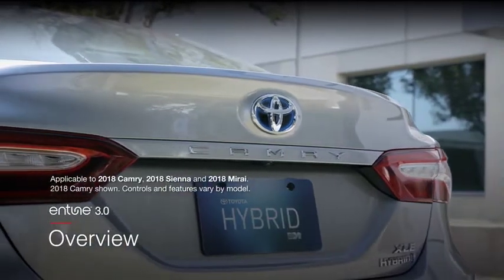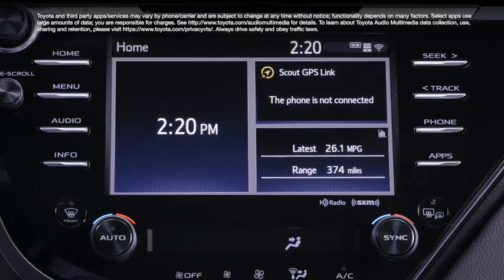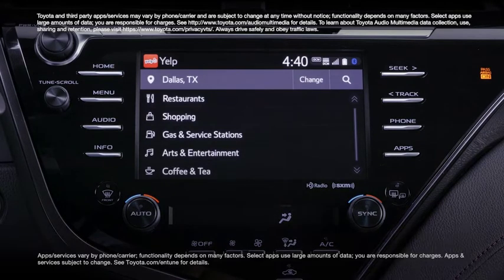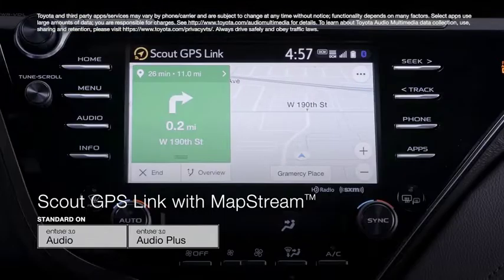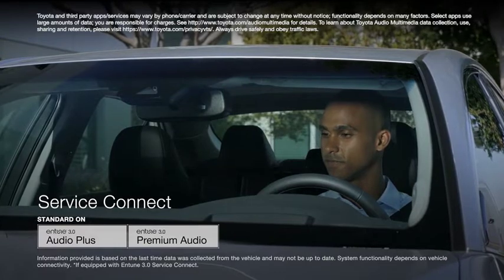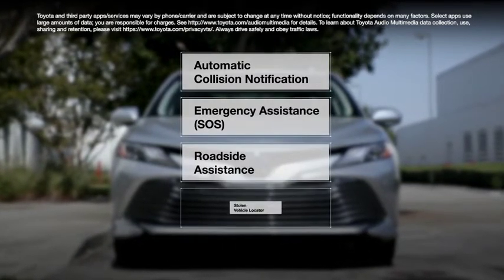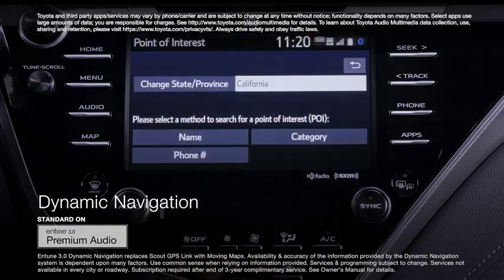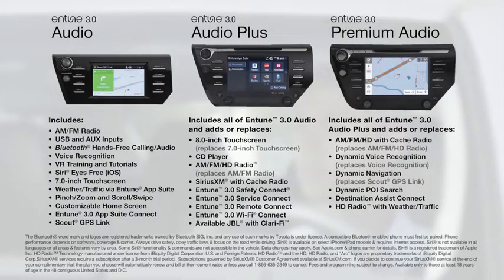Toyota Entune 3.0: Overview of What Entune can do for you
Take a look at Toyota's new multimedia system; Entune™ 3.0. Enjoy new and improved vehicle connectivity and entertainment features in a user-friendly interface. Watch to learn more.

Pandora®, OpenTable®, and Facebook Places are no longer available in Entune™ App Suite as these products and services are no longer supported by the third-party application providers. Always drive safely and obey traffic laws. Apps, prices and services vary by phone carrier and are subject to change at any time without notice. Subject to smartphone connectivity and capability. Data charges may apply. Toyota and third party apps/services may vary by phone/carrier and are subject to change at any time without notice; functionality depends on many factors. Select apps use large amounts of data; you are responsible for charges.  for details.

To learn about Toyota Audio Multimedia data collection, use, sharing and retention, please

About Toyota: We’re in the business of making great cars and trucks. But we also work every day to apply and share our know-how in ways that benefit people, the community and our planet in order to build a better tomorrow. We’ve been a part of life in America for over 50 years. And while we’re passionate about making great cars and trucks, our story is about much more than our vehicles.